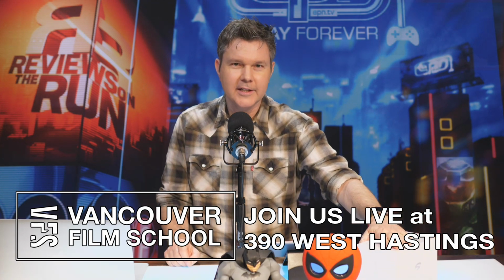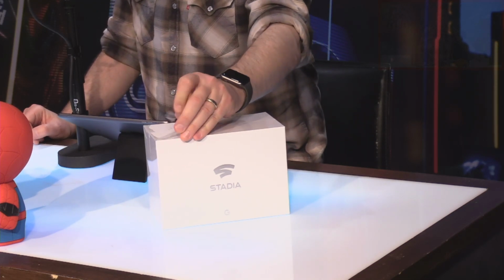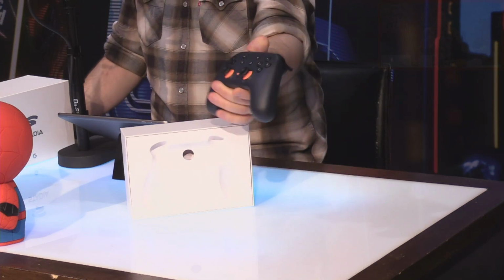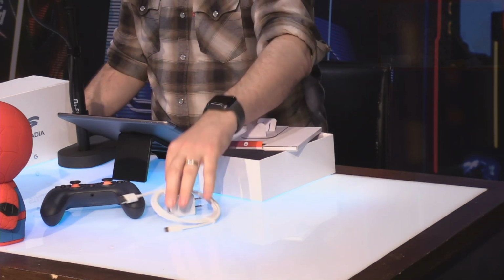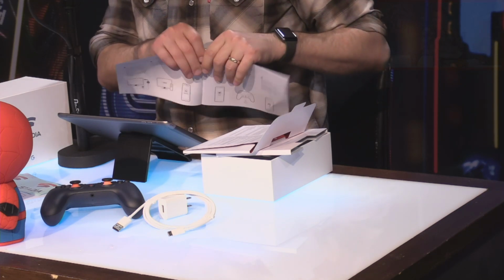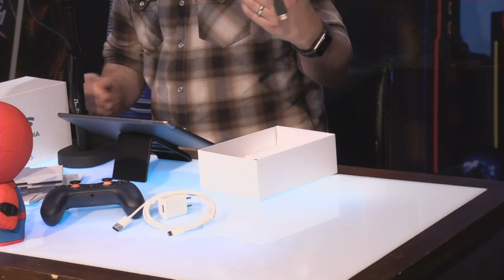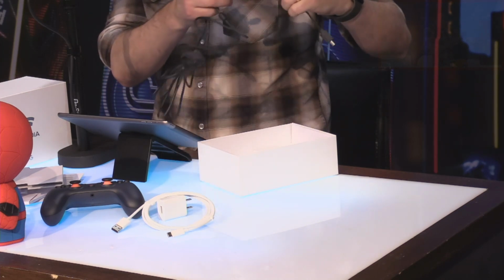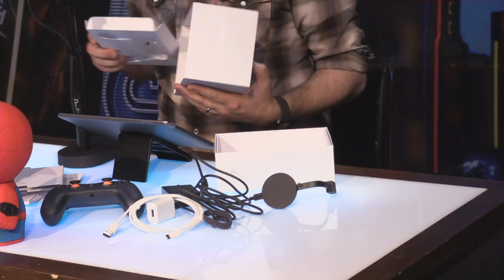Stadia Founder's Edition Unboxing! - Electric Playground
Victor Lucas has finally gotten his hands on the Founder's Edition of Google's new cloud gaming platform Stadia. Here's the unboxing!